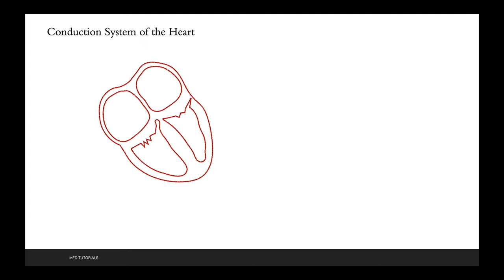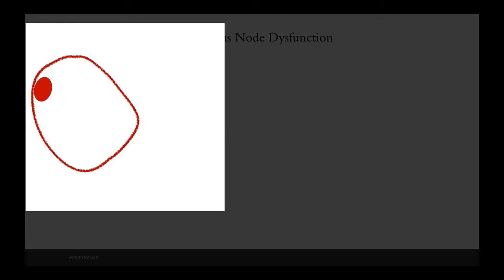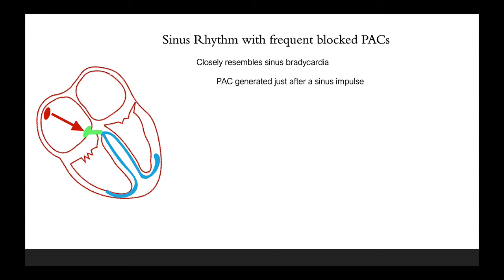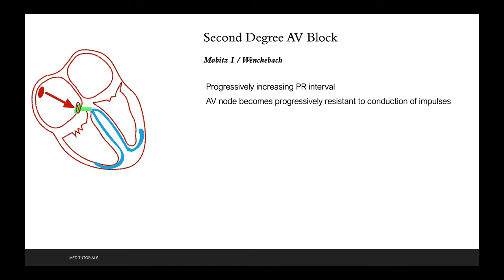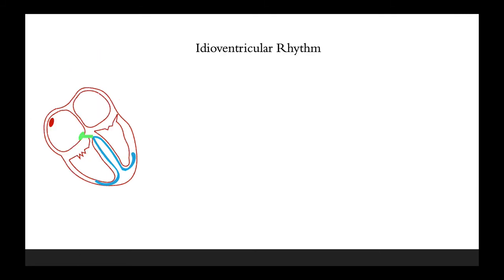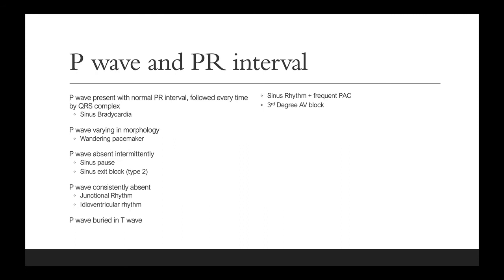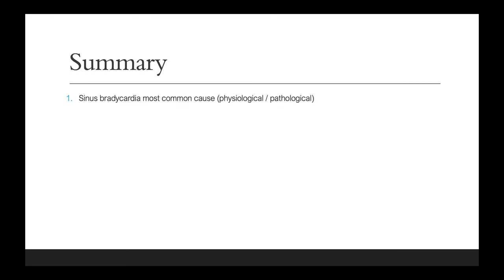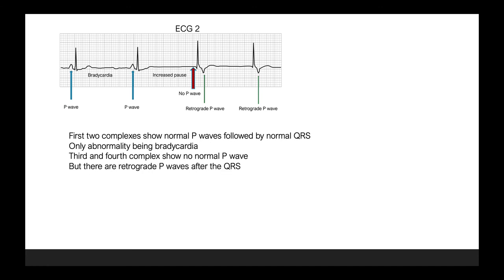Approach to Bradycardia on ECG : Decoding the ECG - Level 7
Welcome to Med Tutorials. Your place for easy to understand internal medicine lessons.
In this tutorial we will tackle bradycardia on an ECG. We will look into the different patterns of bradycardia. We will lay down a simple approach and finally try out two problem ECGs at the end.

Presented by Dr Thomas J Abraham MD , a senior consultant in Internal Medicine with over 18 years of experience.
This is the seventh level in the series titled decoding the ECG.

Level 1:  The basics of cardiac electrophysiology and its correlation with the different components of the ECG. You can access the same in the link given below

Level 2: Principles and methods of taking measurements in an ECG including the calculation of heart rate. You can access the video in the following link.